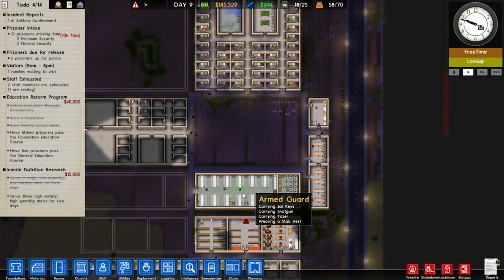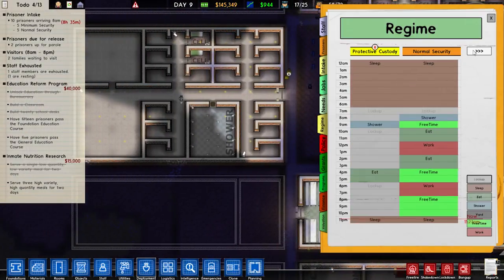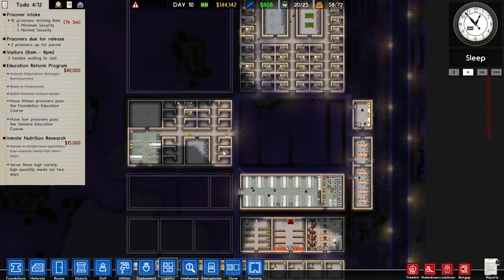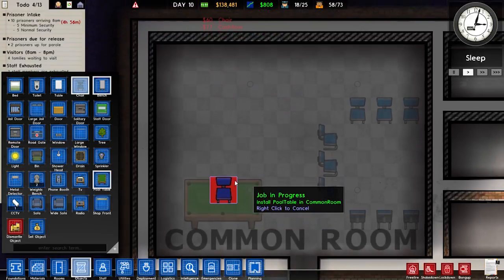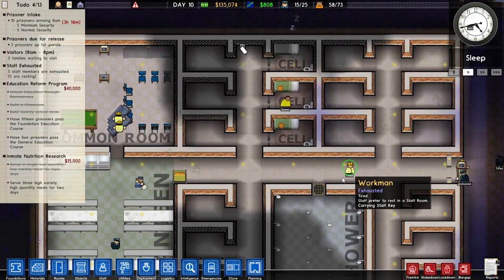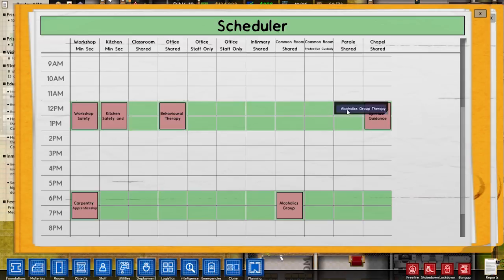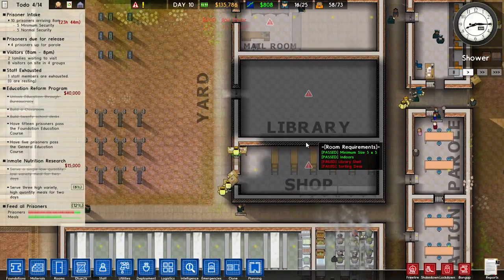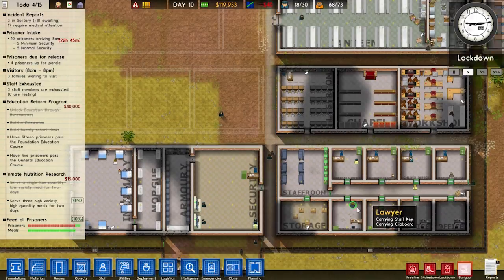TheFish Plays - Prison Architect (2nd Prison) - Part 7 ( New Rooms, Shower Stuff)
Prison Architect is currently in Alpha which means that the game is playable, but still in development. Not all features are implemented yet and there are many bugs that may affect gameplay. We are currently releasing monthly updated builds which include new features and bug fixes.